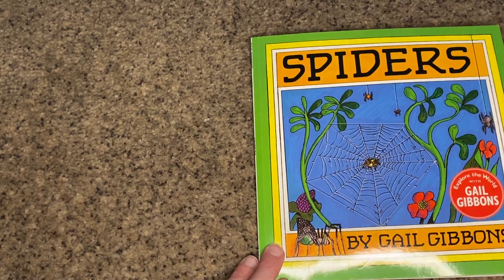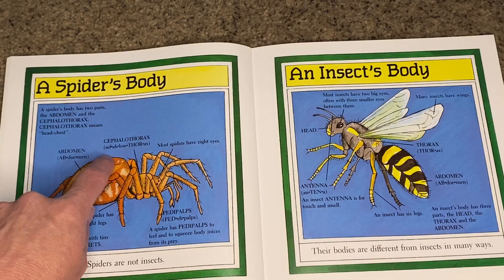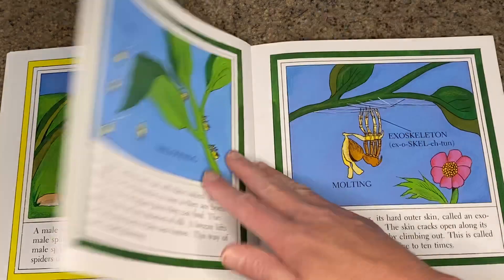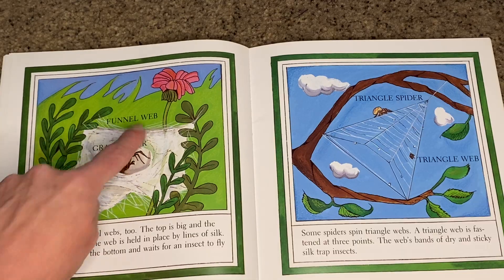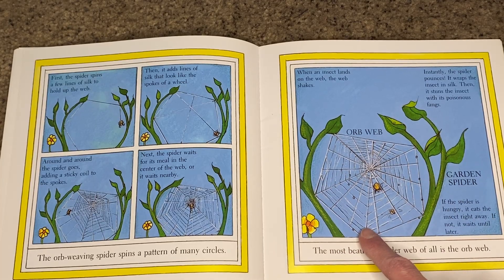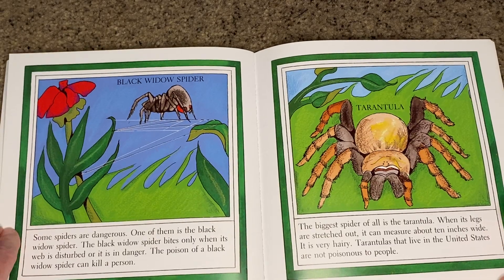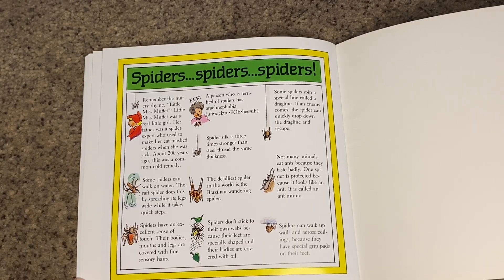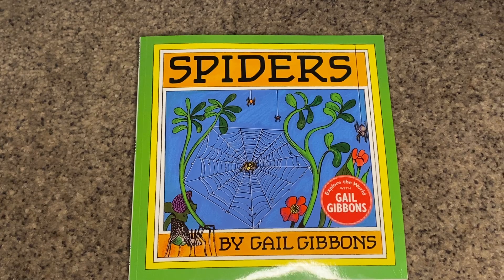Spiders by Gail Gibbons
This is a read aloud for 2nd graders learning all about spiders.